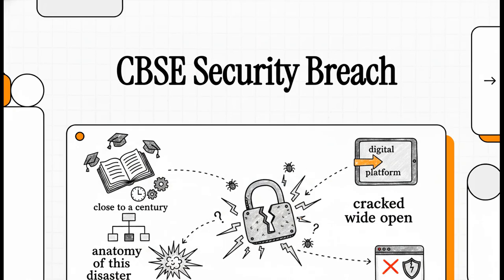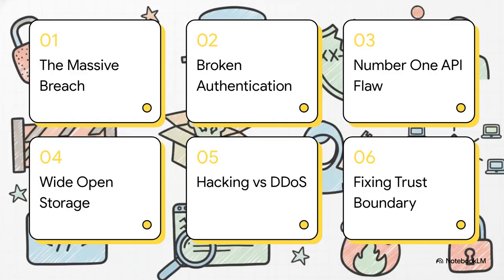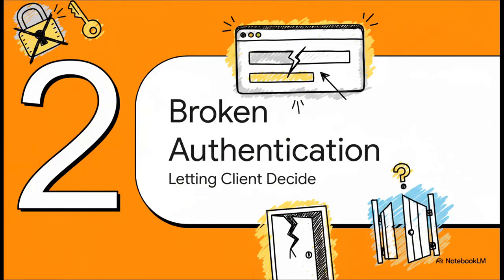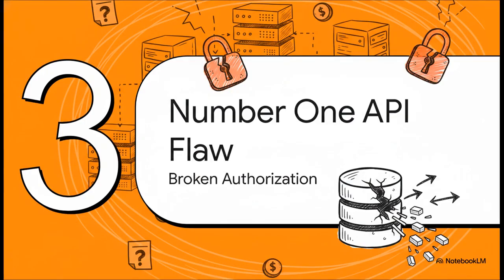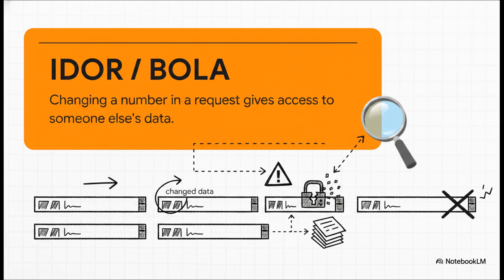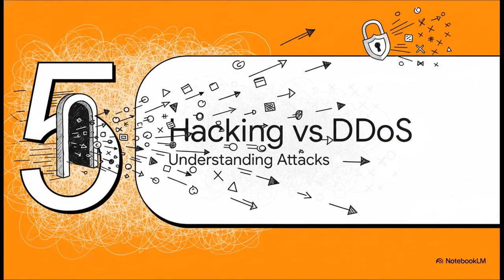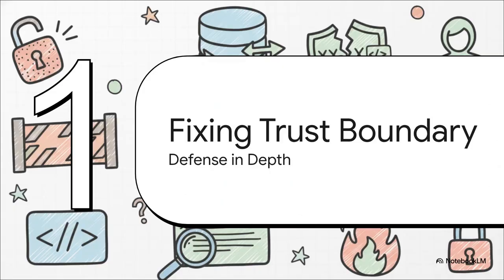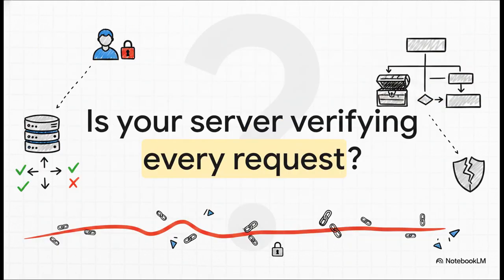How 2 Million CBSE Exam Records Got Leaked So Easily 😱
How safe are your exam records? In this breakdown, we look into the shocking CBSE security breach that exposed nearly 2 million student records, answer sheets, and marks—and how it happened using incredibly basic flaws.

When one of the largest school examination boards in the world shifted its grading system to a digital platform, it was cracked wide open almost immediately. But it wasn't a movie-style attack by a high-tech group using complex tools. Instead, the attackers simply took advantage of fundamental web security mistakes that anyone could find in a beginner's textbook.

In this video, we break down the anatomy of this disaster:

The reality of the massive data breach vs. cybersecurity myths.

The critical failure of relying on front-end validation (the Trust Boundary).

Broken Object Level Authorization (BOLA/IDOR) and why it's the #1 API flaw.

Amazon S3 cloud storage misconfigurations that left data wide open.

The difference between the data heist and the massive DDoS attack that followed.

Key developer lessons on implementing true defense-in-depth.

Are you verifying every request on your server, or are you trusting the client?